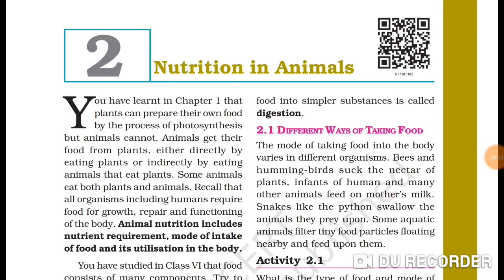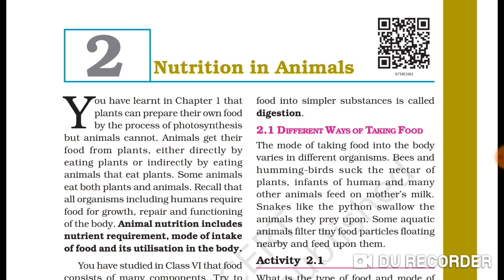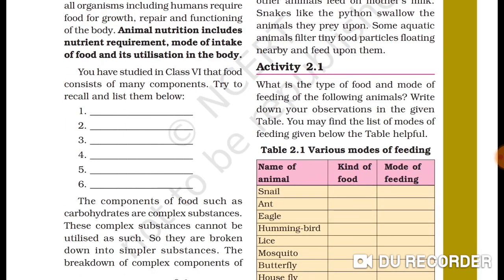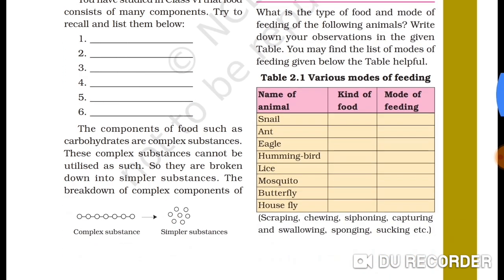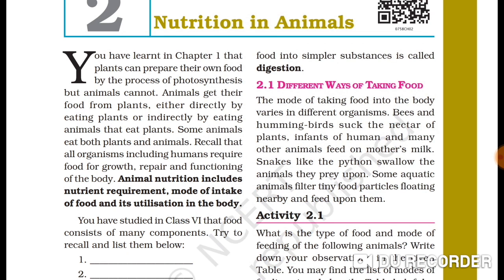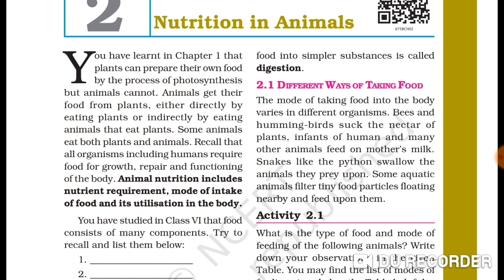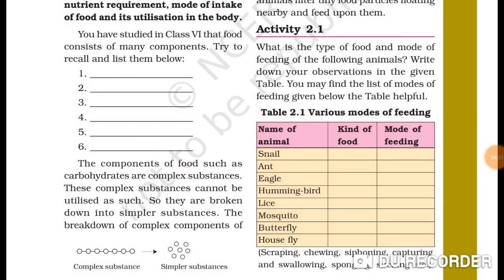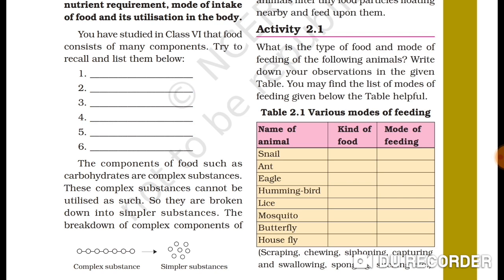2.1 Modes of feeding |Nutrition in Animals science7,(Chapter 2)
L-2 , introduction and 2.1 is explained in Hindi. Other topics are also explained in separate file.